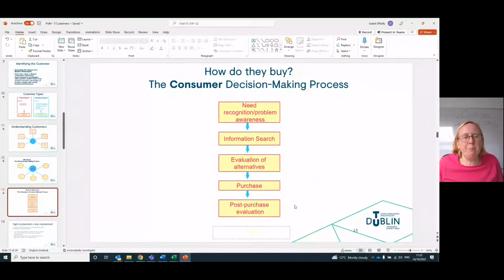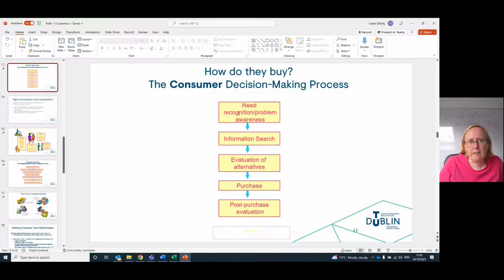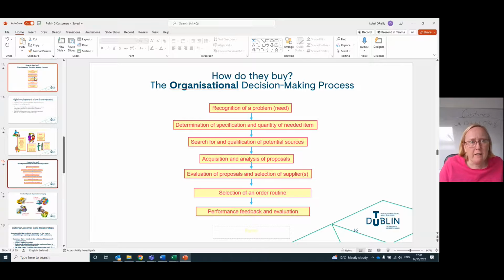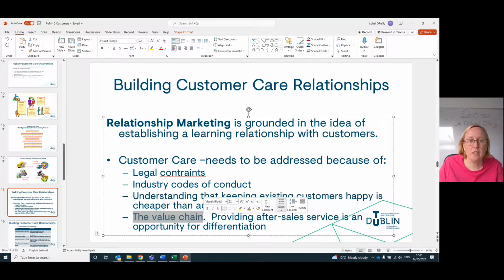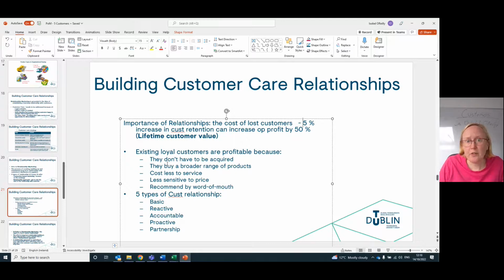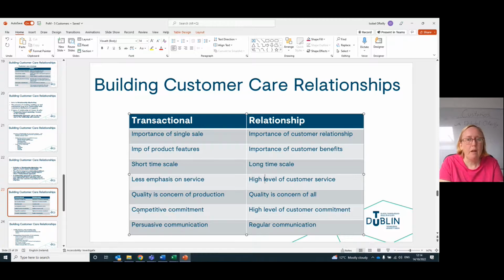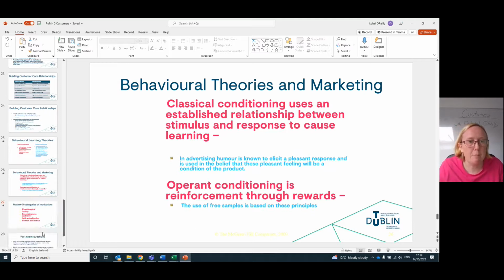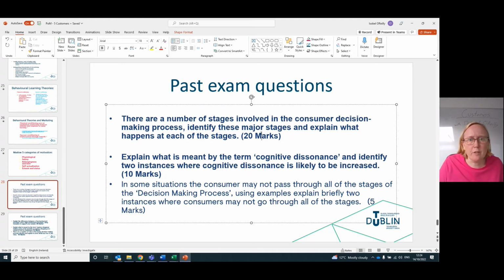Customer Focus part 2 -Principles of Marketing 101 with Dr Isobel O'Reilly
Consumer purchase decision making process, organisation decision making process, high/low involvement, customer care relationships